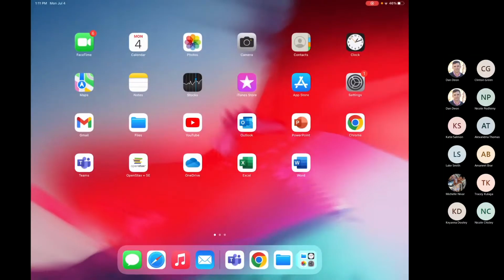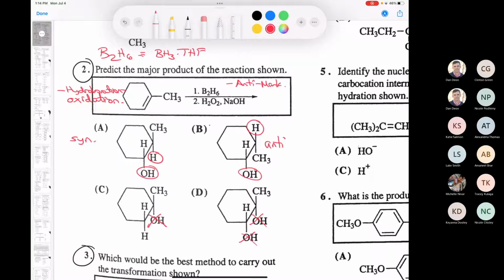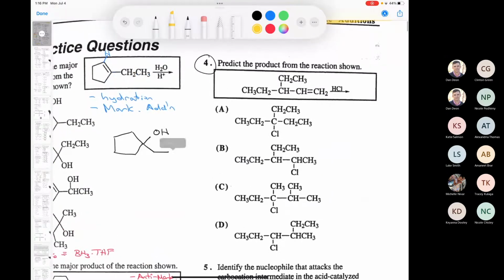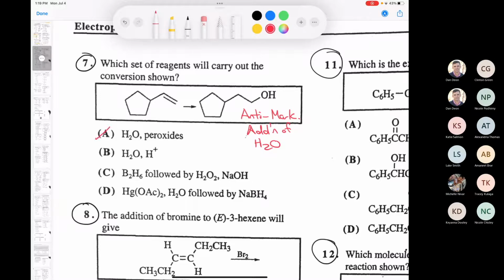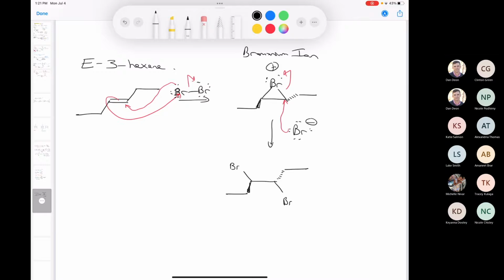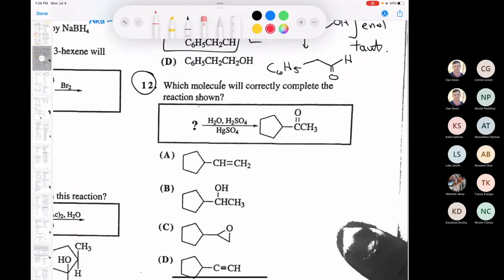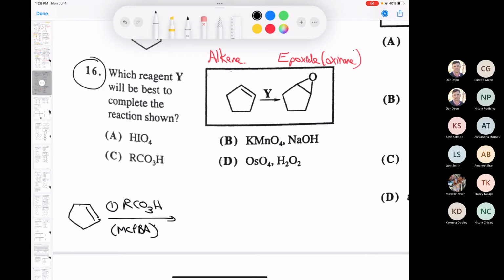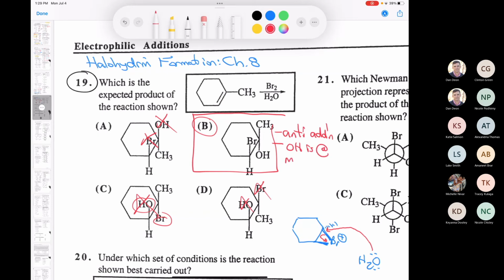CHEM 3101 Lecture July 4, 2022 PART 3